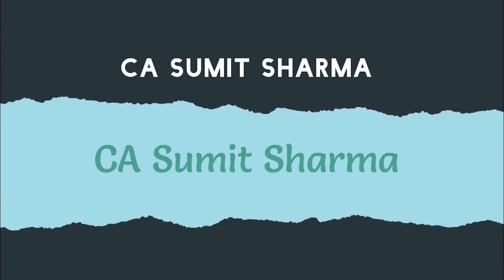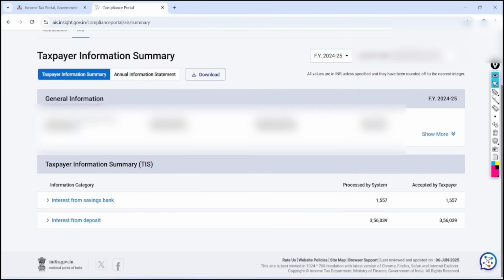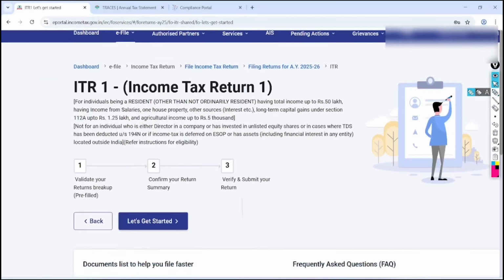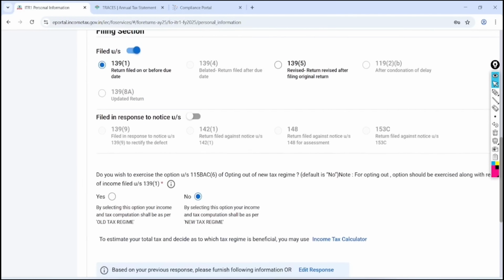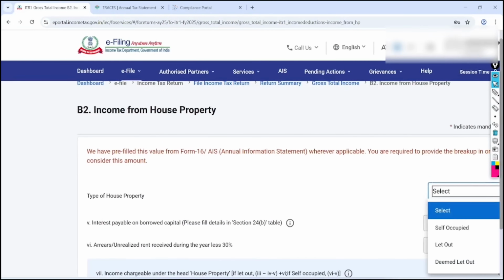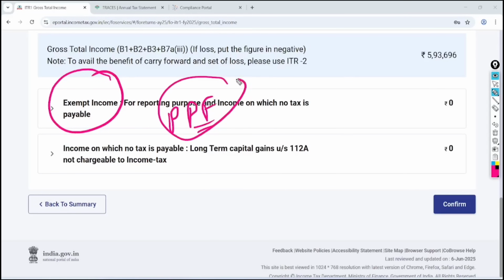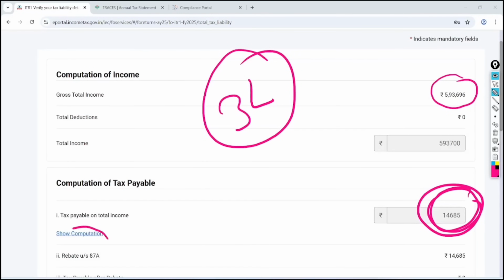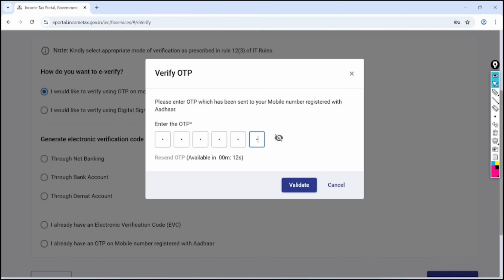ITR 1 Online Filing AY 2025-26 in English Salary Rent Other Source Live Step by Step Get TDS Refund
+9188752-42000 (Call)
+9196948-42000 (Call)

Income Tax Registration Free in 5 Minutes, Check All Available Data Showing on Your PAN Card

ITR 1 Filing AY 2025-26,
ITR 1 Online Filing 2025,
ITR for salaried person,
How to file ITR 1 online,
Income Tax Return 2025,
TDS Refund ITR 1,
ITR for salary and rent,
ITR with other sources income,
AY 2025-26 ITR filing,
Step by step ITR 1 filing,
File ITR with TDS refund,
ITR 1 filing in English,
Income tax return for AY 2025-26,
File ITR 1 salary rent other income,
ITR filing live demo 2025,
Income tax return for salaried person,
ITR 1 guide 2025-26,
Income tax return full process,
TDS refund process 2025,
How to claim TDS refund,